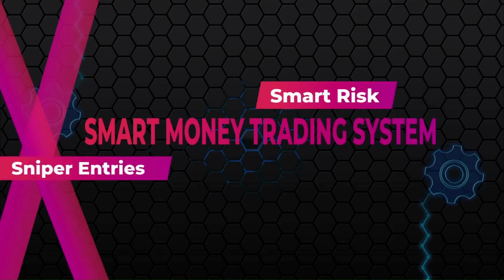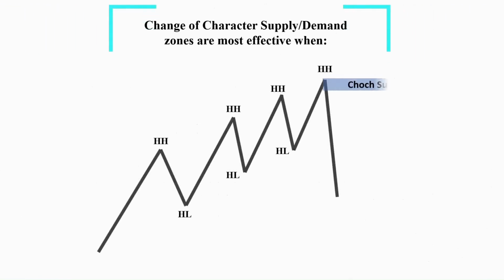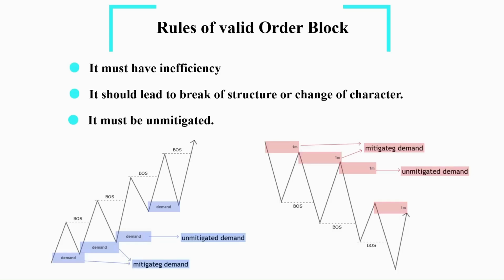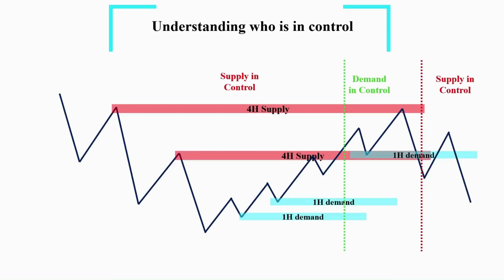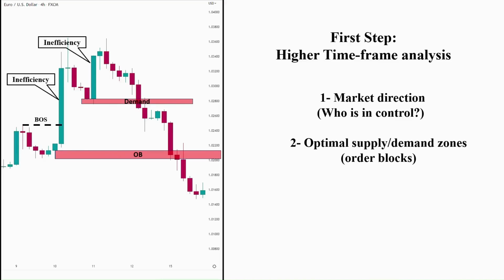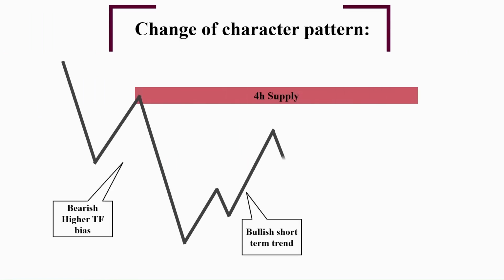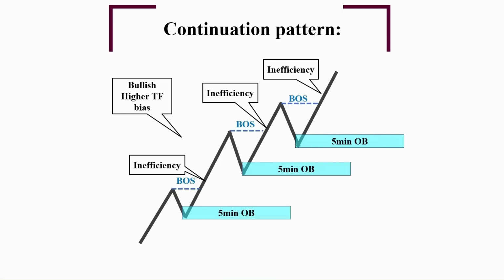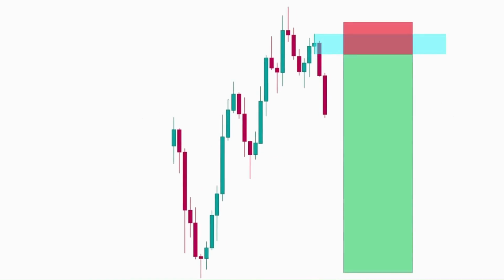3 Best Smart Money Trading Strategy Advanced